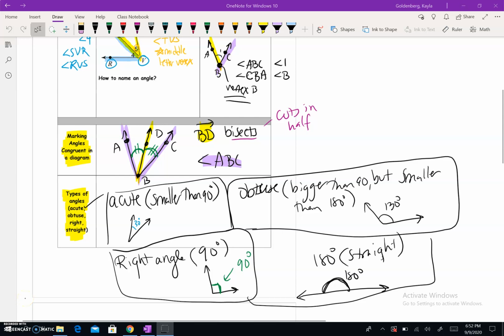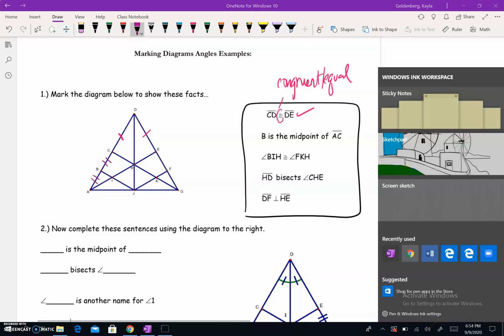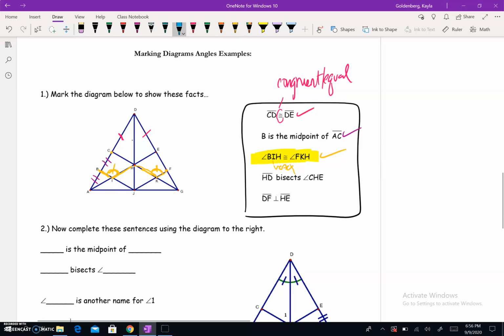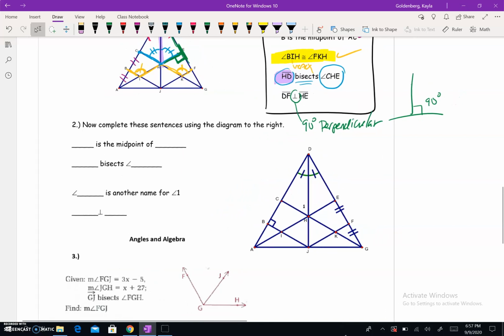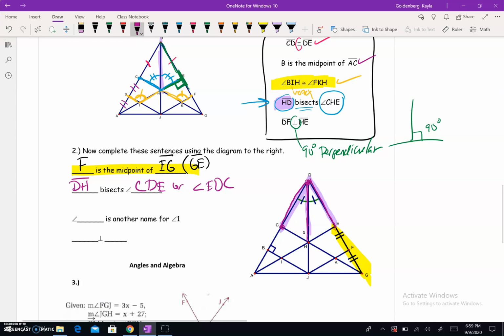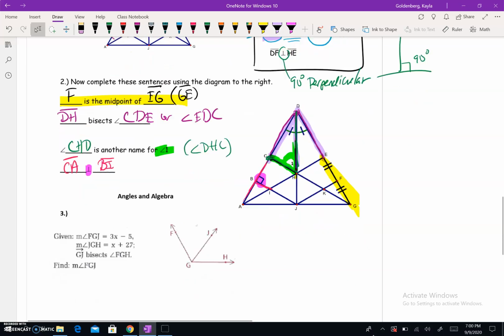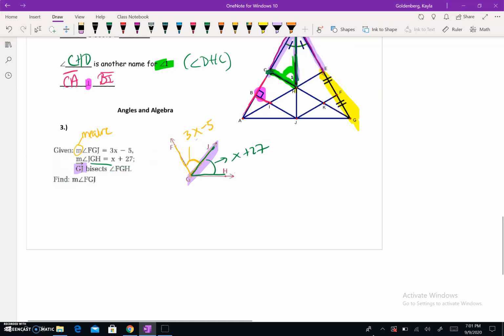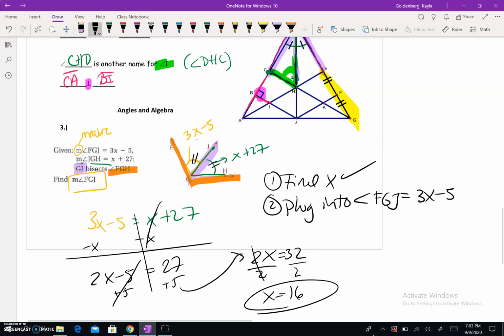Week 5 Angles Example Problems (video 2)